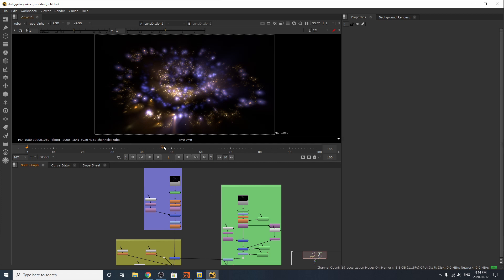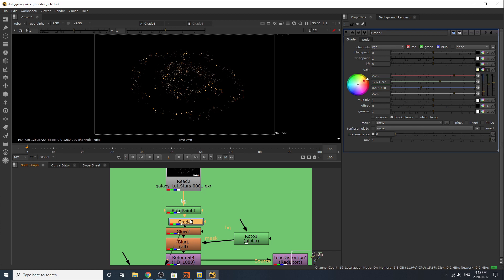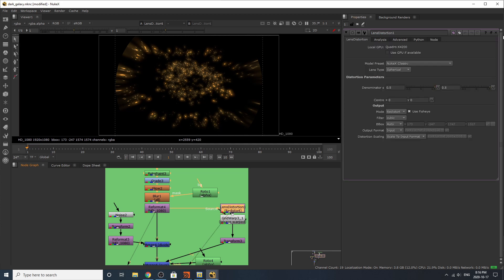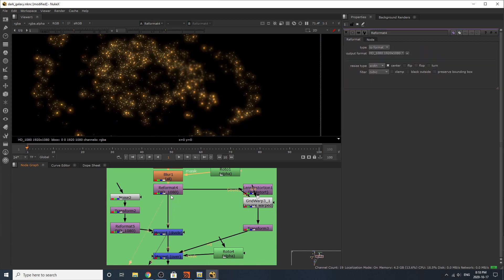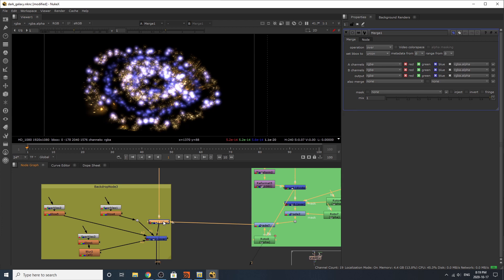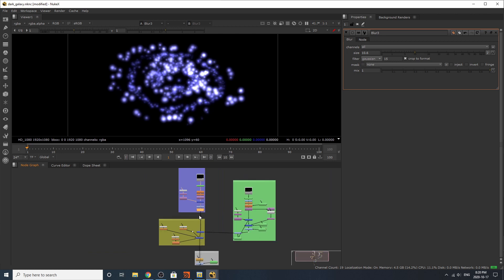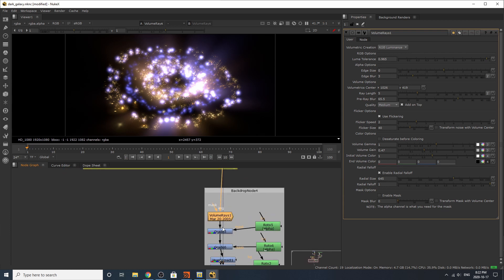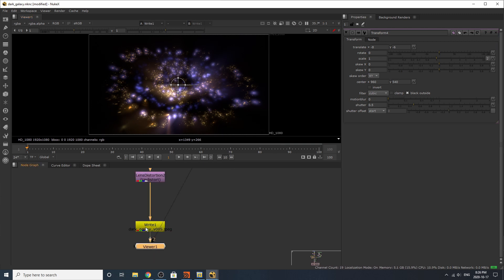Creating a Dark Galaxy || Part Three || Houdini Tutorial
This tutorial will be about how to build a setup to represent a Dark Galaxy. Feel free to explore the links below and follow along in the tutorial. Enjoy.

Dedications and Thanks:
This episode is dedicated to some awesome professors I had back in the day. Without them behind them I won't have had the opportunity to go down the road of visual effects. Thanks to David for his unending enthusiasm. To Paul, thank you for getting me to focus through all the stress I was going through. Michelle; for giving me my first VFX industry contacts. Terry; for standing up for me when I needed it the most. And to Rob and Werner, you both were so funny and talented, and showed so much love for your work. Finally, to Alasgar who I ended up working with a year later. Without you I would have lacked direction and patience for what I was doing.I miss getting taught by you all.